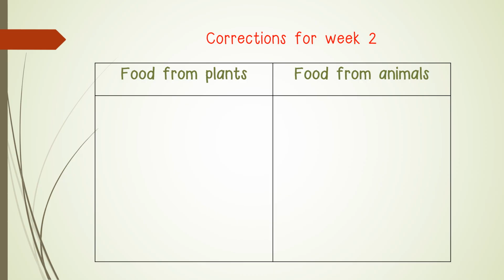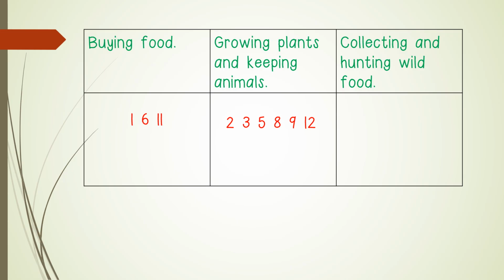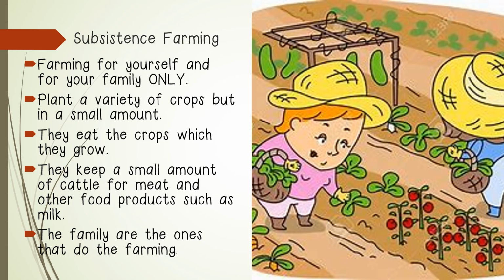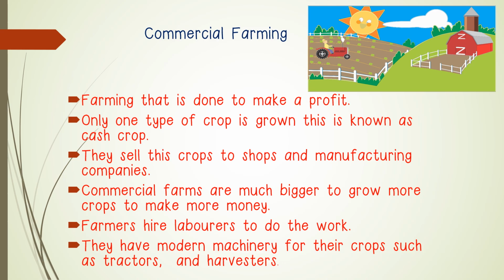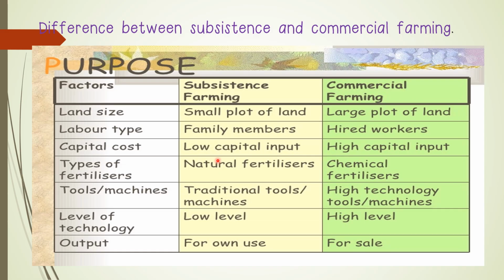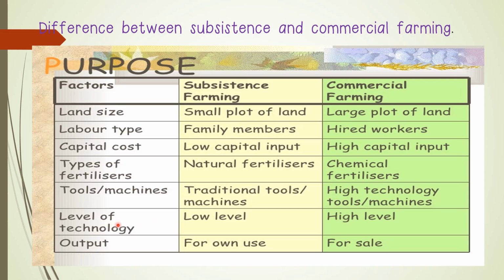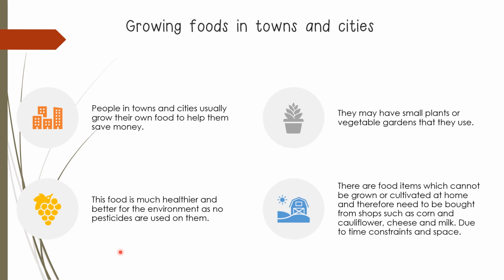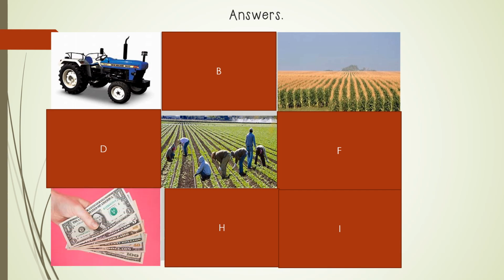Grade 4 Term 3 Week 3 Geography Lesson Tuesday